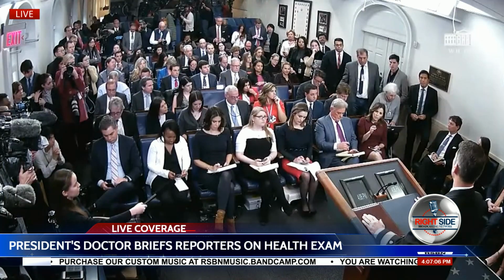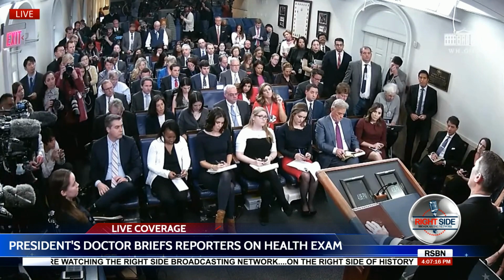FULL: President Trump's Doctor Gives Results of His Medical Examination 1/16/17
Tuesday, January 16, 2018: Rear Admiral Ronny Jackson, MD, the official Physician to the President, briefs the press Tuesday on the status of President Trump's health.